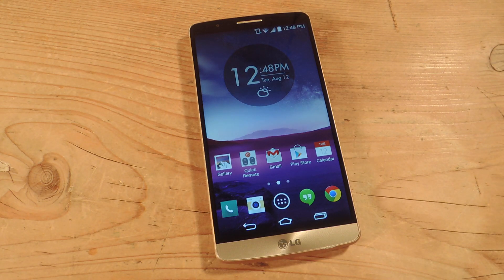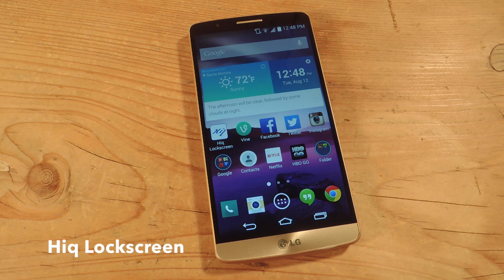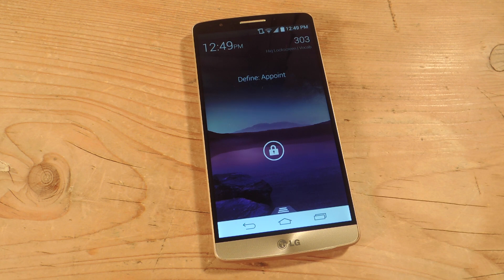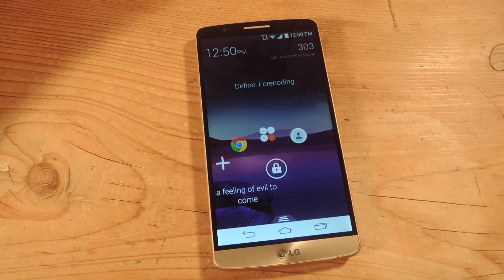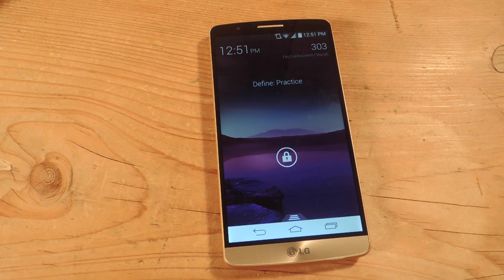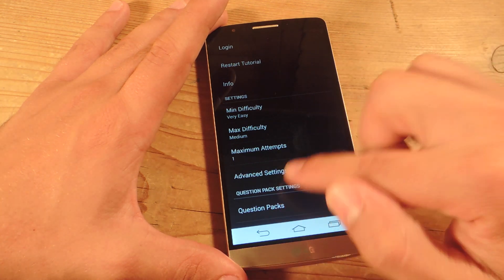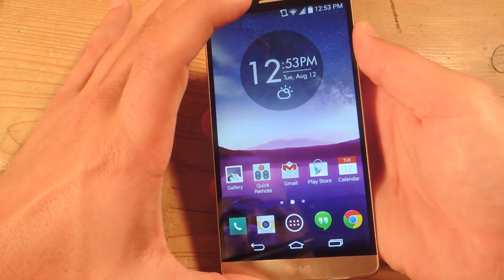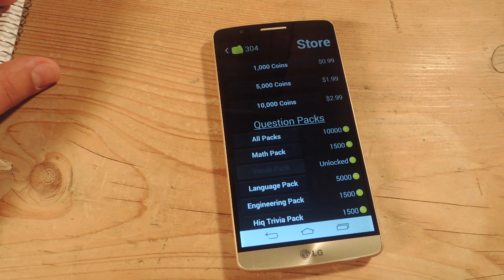Smarten Up: Unlock Your Android Phone with Multiple Choice Questions [How-To]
Hiq: The Multiple-Choice Question Lock Screen!

In this tutorial, I'll be showing you how to set multiple choice questions as your Android lock screen using Hiq. Get more out of your lock screen and raise that IQ a little at a time as you frequently unlock your device on a daily basis. Learn math, language, or vocabulary with ease.